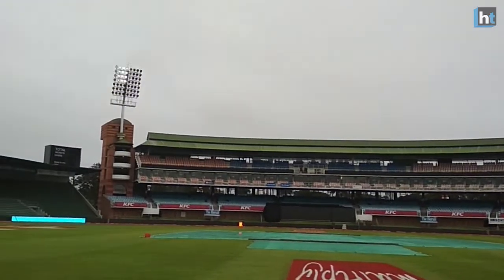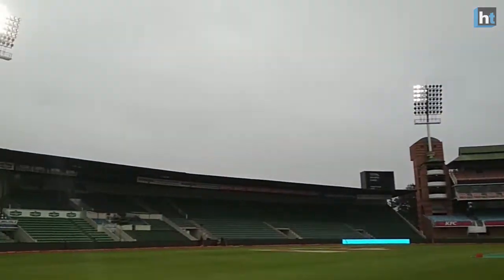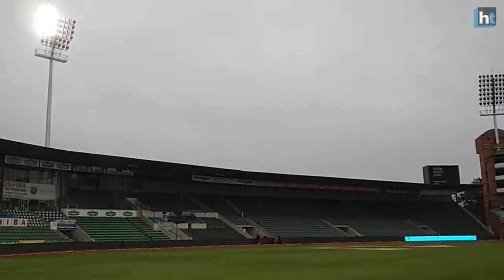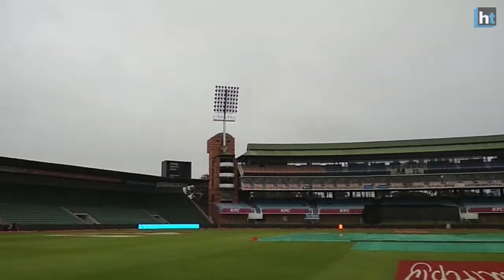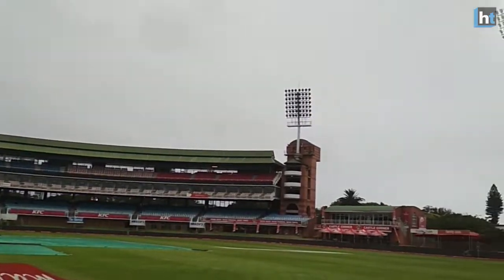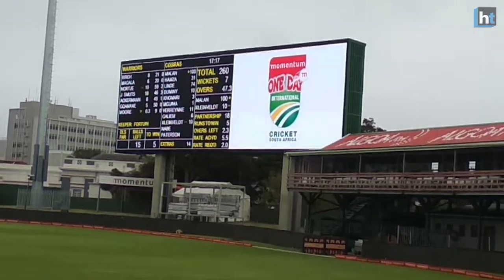Why St George's Park in Port Elizabeth is unique for cricket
Port Elizabeth is one of South Africa's major Test venues. It is one of the three stadia in South Africa and one of the four in the world to have LED lights. The lights have more power and need to work at 80% to get the effect got by usual floodlights. (Video: Khurram Habib/HT). Full coverage of India vs South Africa